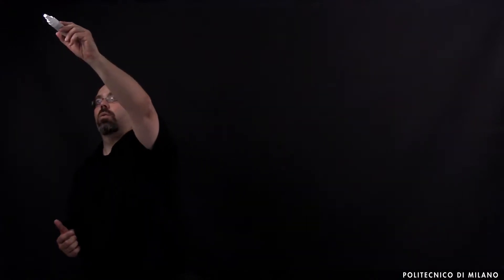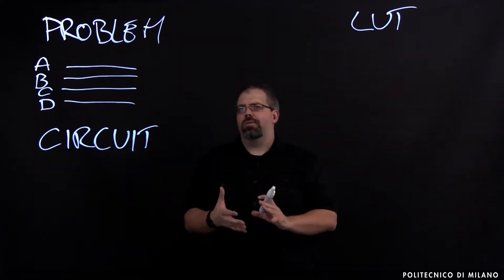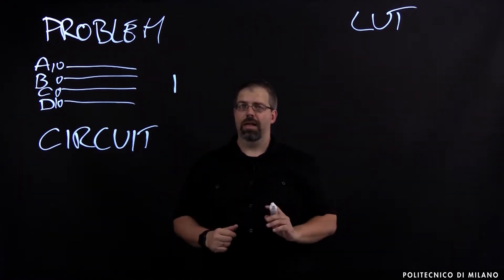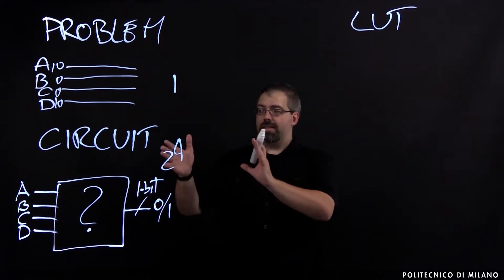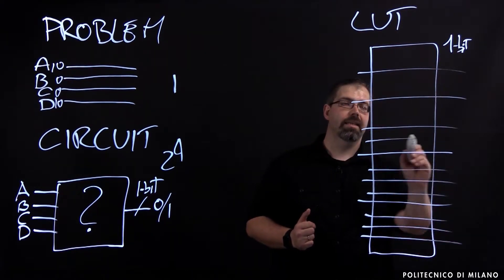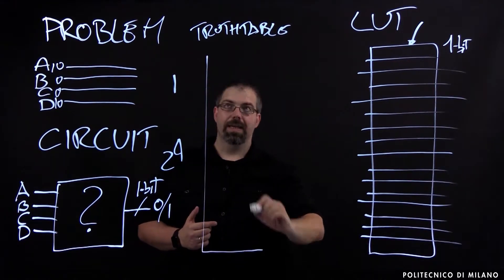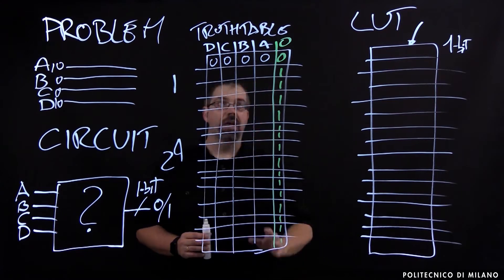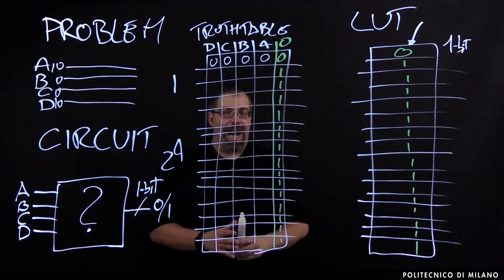4 inputs - 1 output OR LUT configuration example (Marco D. Santambrogio)